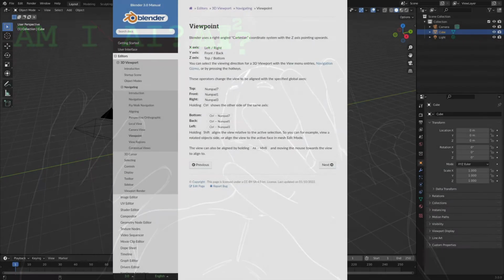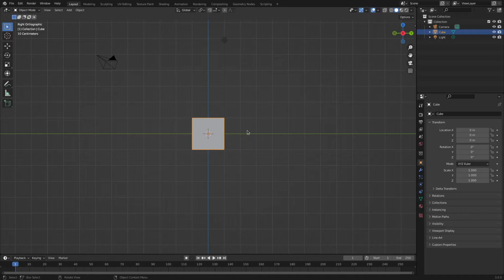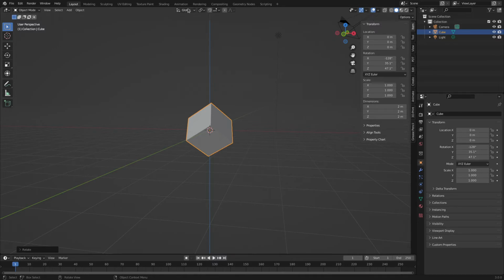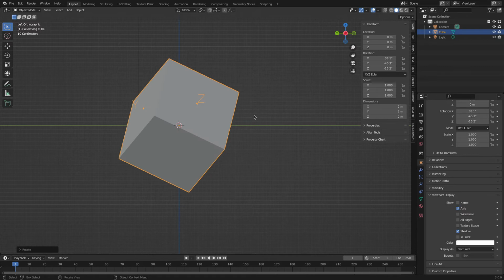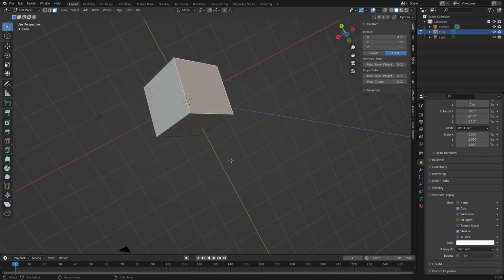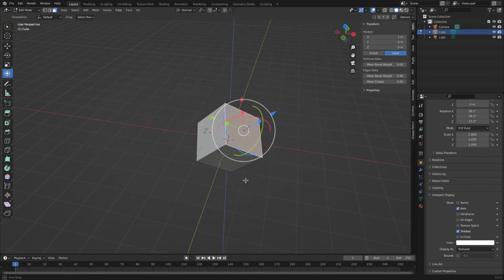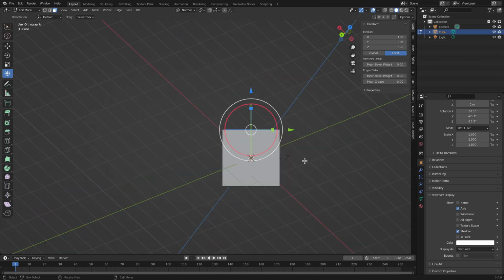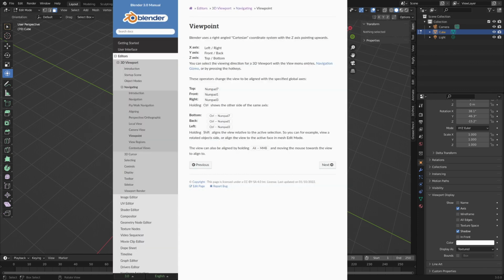Blender 3 Docwalk #54: Editors » 3D Viewport » Navigating » Viewpoint